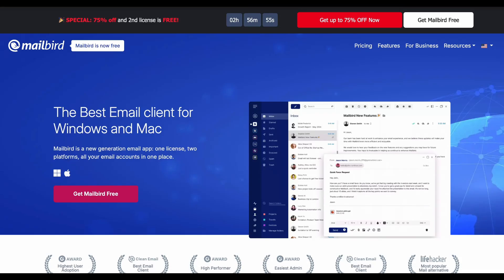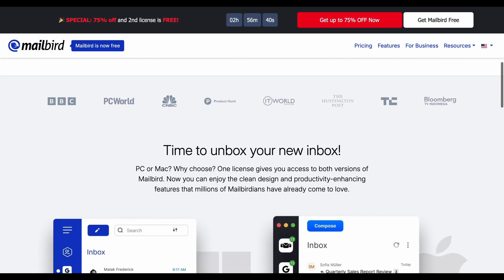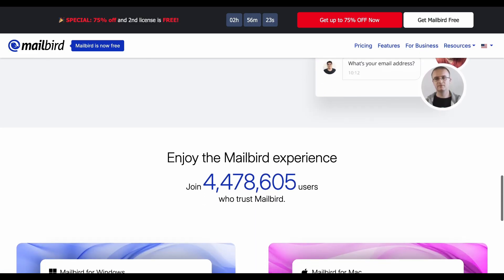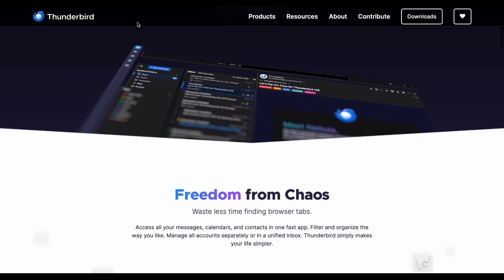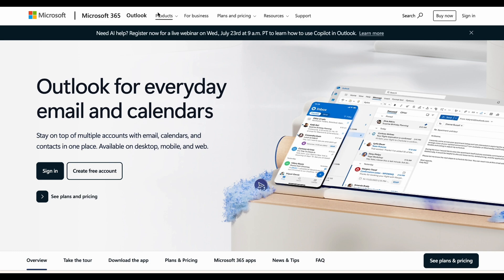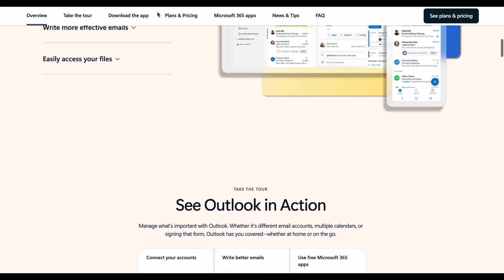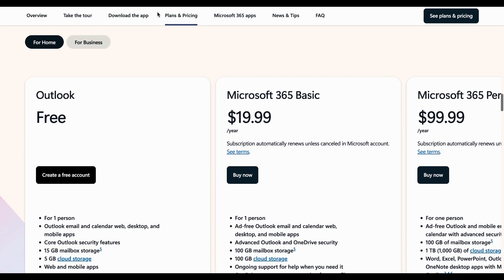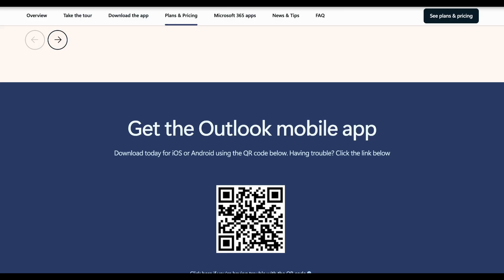Mailbird vs Thunderbird vs Outlook - Best Email Client for Business or Personal Use?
Mailbird: A user-friendly, fast email client designed for Windows. It offers a modern interface, customizable layout, and integrations with apps like WhatsApp, Slack, and Google Calendar. Mailbird is known for its sleek design and ease of use but is only available for Windows, with a paid version offering additional features.

Thunderbird: An open-source, cross-platform email client from Mozilla, offering powerful features such as advanced filtering, encryption, and multiple account support. It's completely free and highly customizable, with a wide variety of add-ons. However, its user interface can feel outdated compared to more modern options.

Outlook: A widely used email client from Microsoft, available as part of the Microsoft Office suite or Office 365 subscription. Outlook is known for its robust features, such as calendar integration, task management, and powerful organization tools.